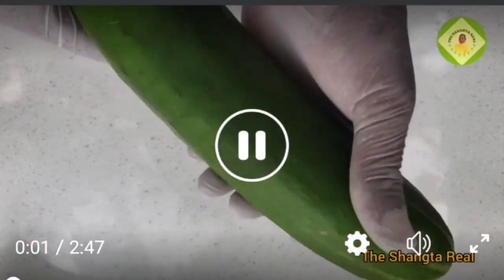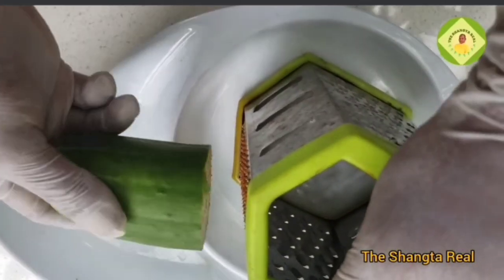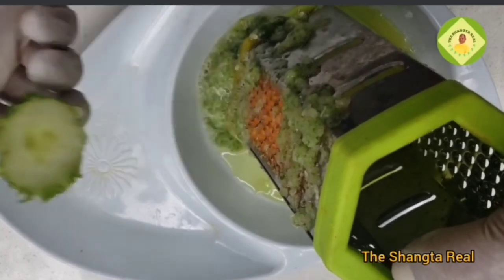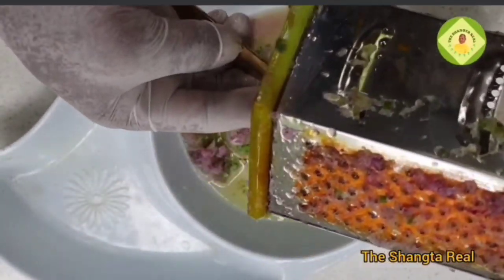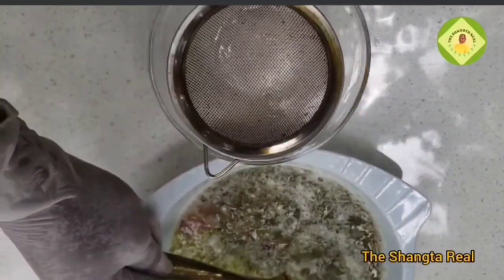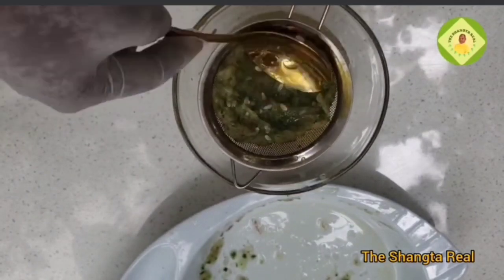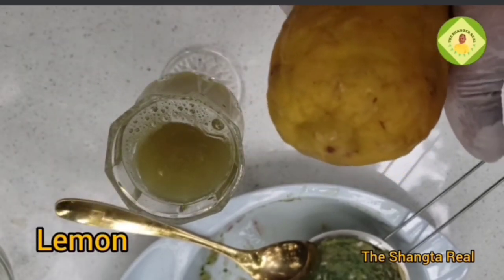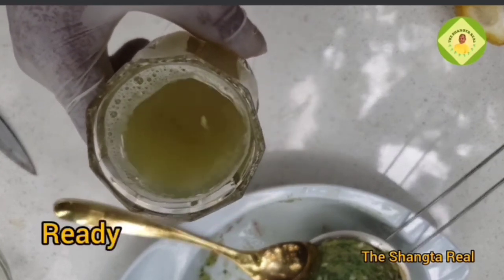Cucumber Juice - Homemade V|@gr@ - Do Your Own L●ve Potion